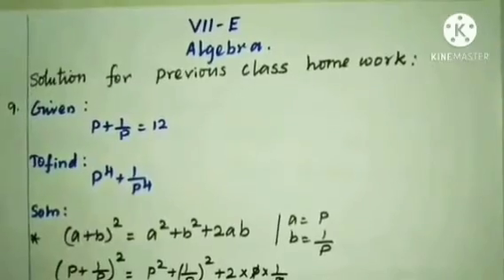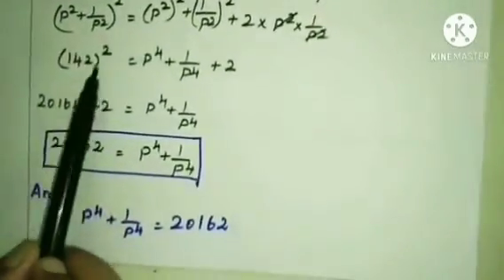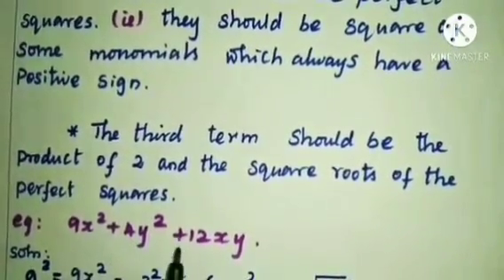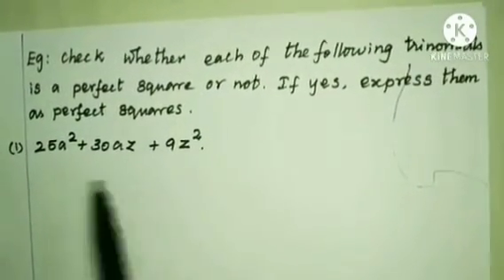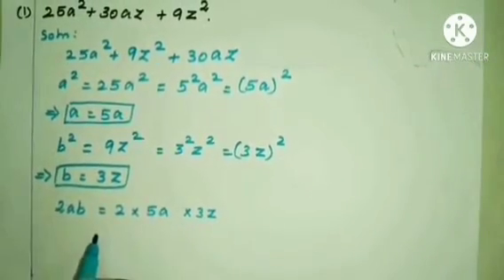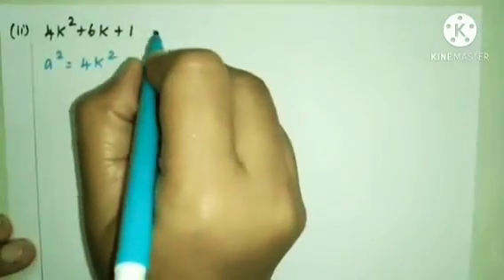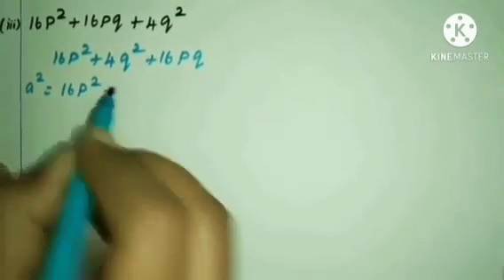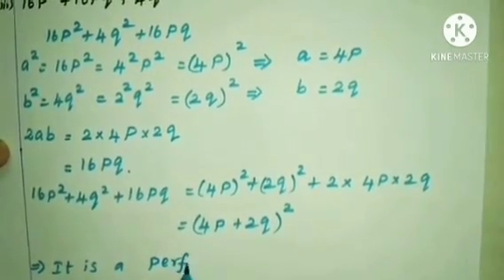7E Algebra part 7 perfect square trinomial